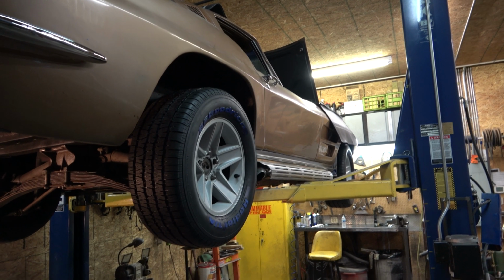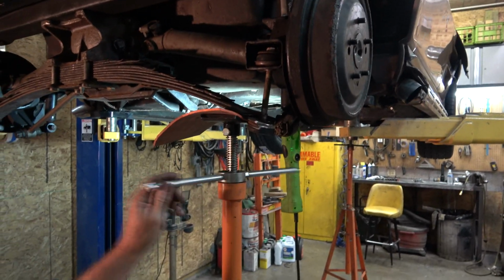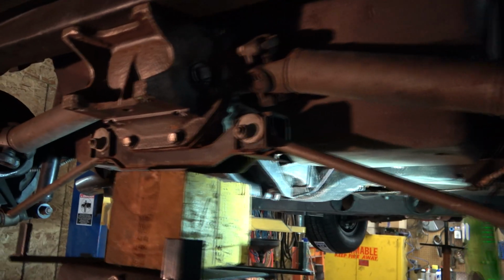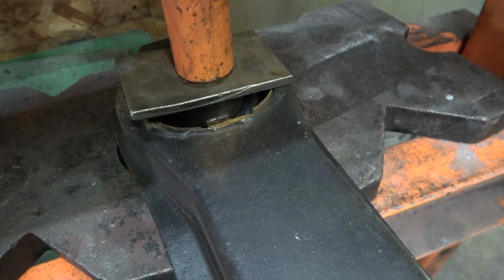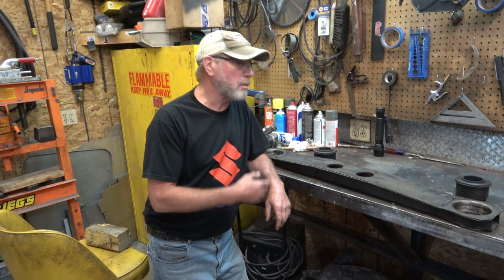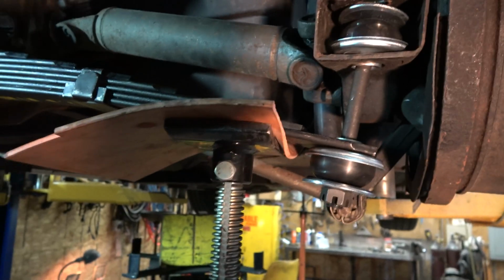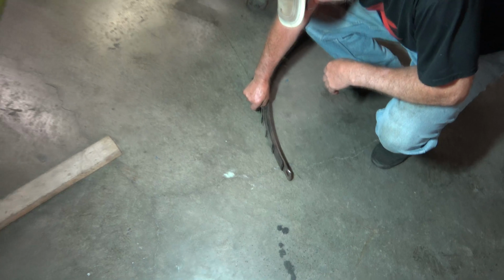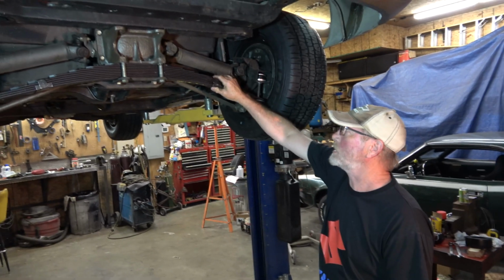Corvette Rear Spring For Tire Clearance 1964 c2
Rims fit now